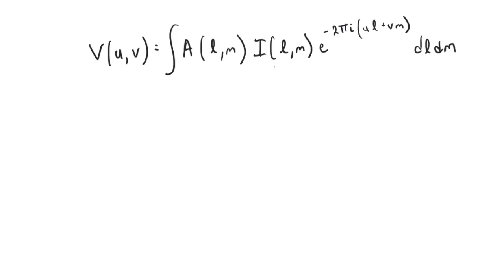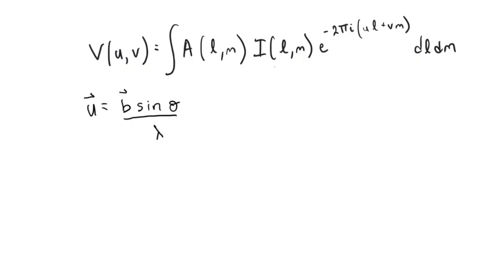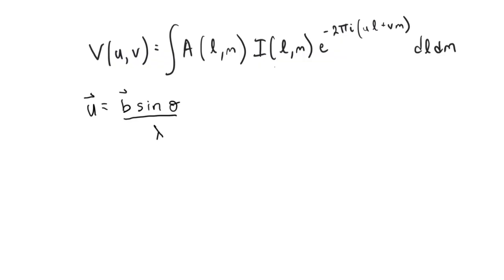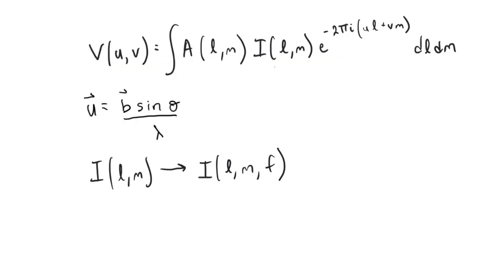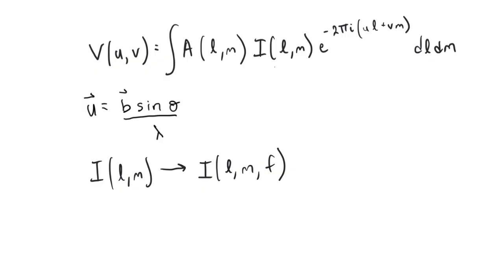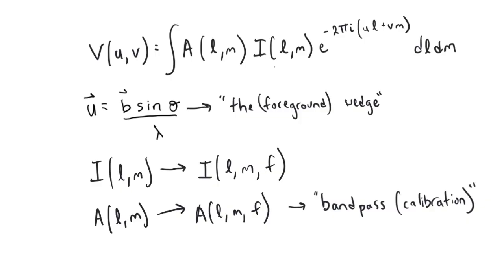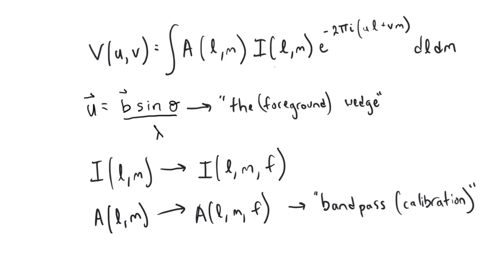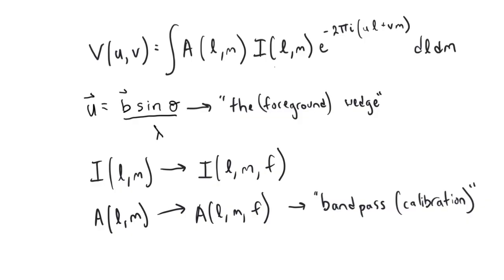Introduction to Radio Interferometry (Part 5)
In this final video, we discuss the frequency (or, equivalently, wavelength) dependence of the interferometer.

Note this video was updated in August 2026 to fix a small error in the original presentation.

These videos and exercises were created with the support of NSF Award #1907777.  Any opinions, findings, and conclusions or recommendations expressed in this material are those of the author(s) and do not necessarily reflect the views of the U.S. National Science Foundation.